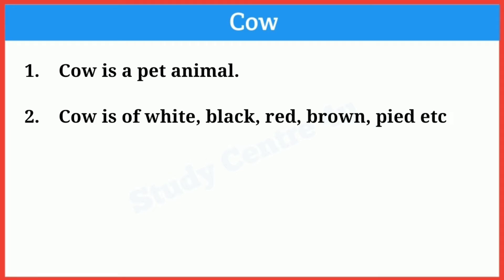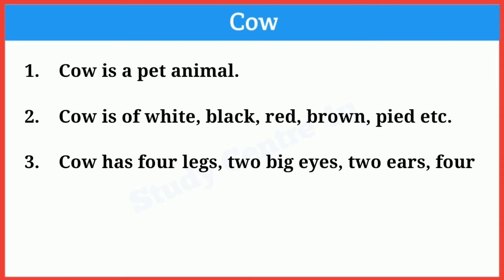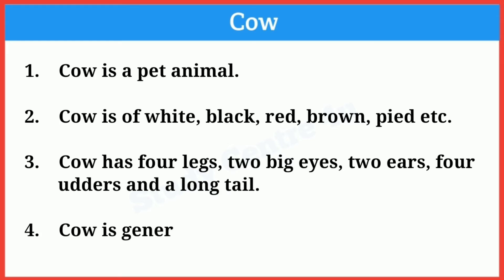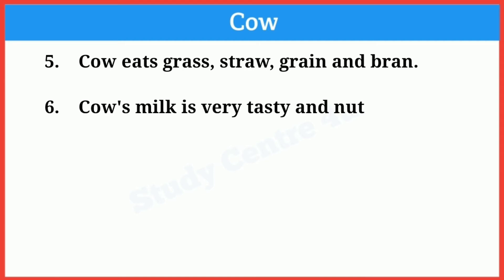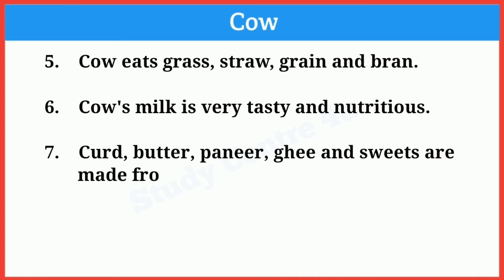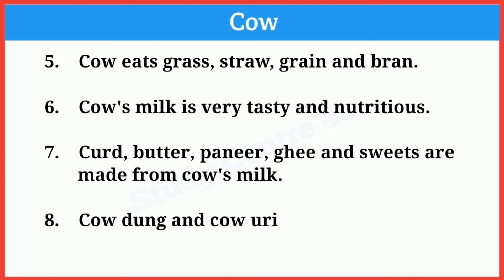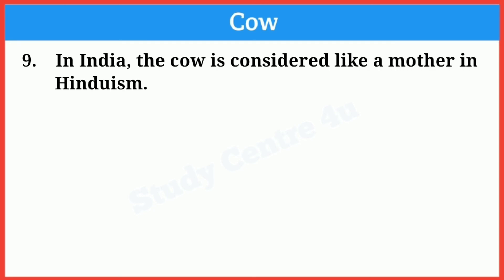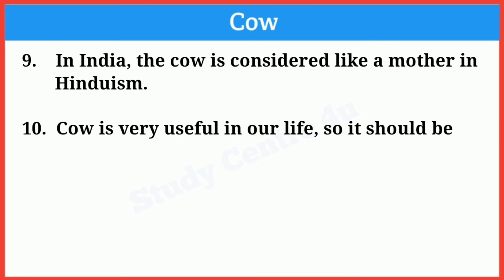10 lines on Cow in English || Essay on Cow in English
10 lines on Cow in English || Essay on Cow in English || ‎@studycentre4u

Study Centre 4u
Shashi Sir Samastipur